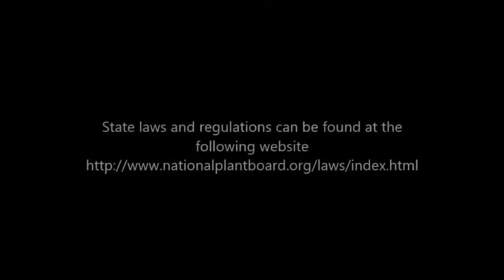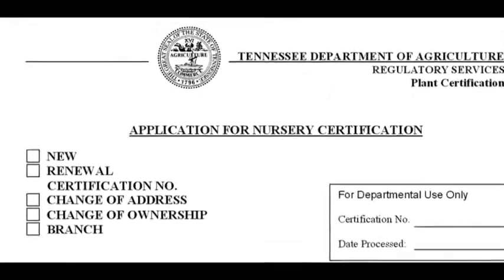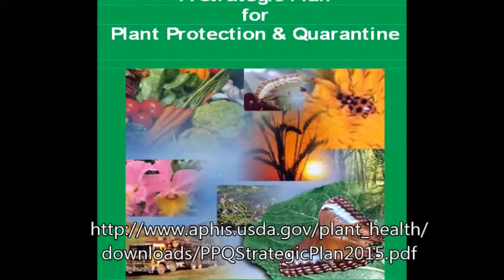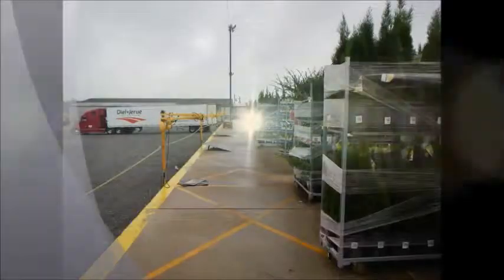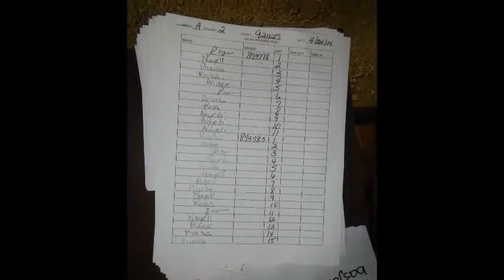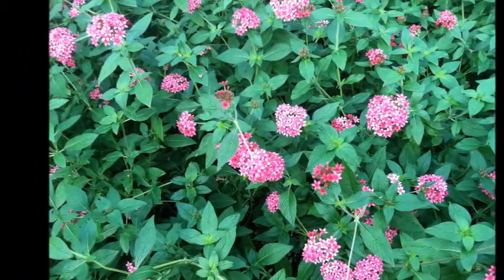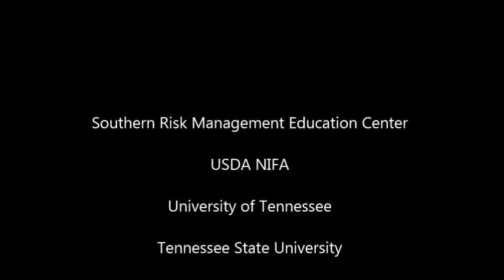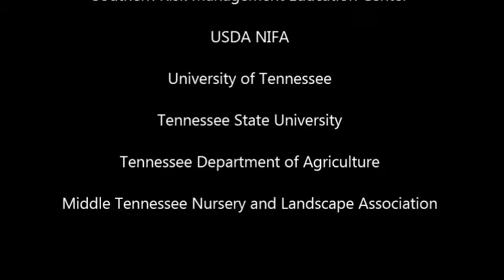Systems-based Pest Management: Shipping and Receiving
This video covers basic concepts in shipping and receiving from a systems-based pest management standpoint. The video focuses on diligent inspection of plant material, careful record keeping to facilitate tracing plants forward and backward, and frequent sanitation of carts, docks and semi trailers. UT undergraduate student, Halee Jones, and UT postdoctoral scientist, Dr. Diana Cochran, did an outstanding job on this and the other 4 videos in our series!  This is the final video in this series.